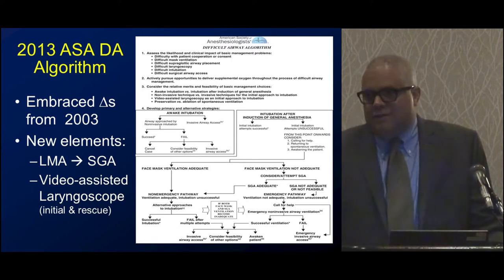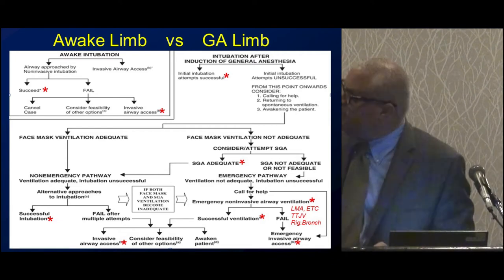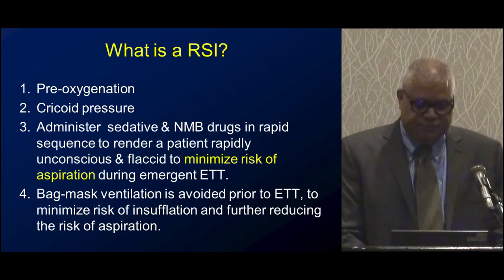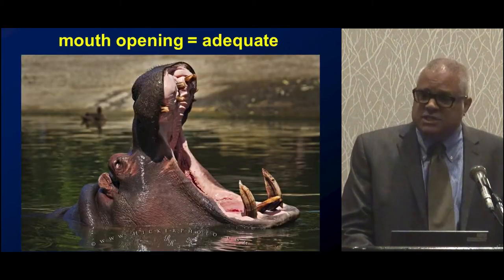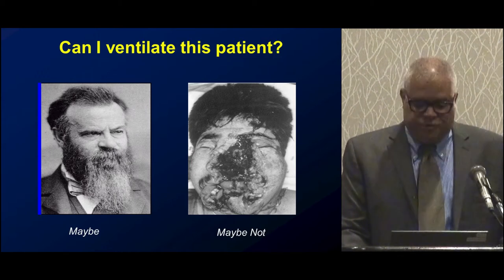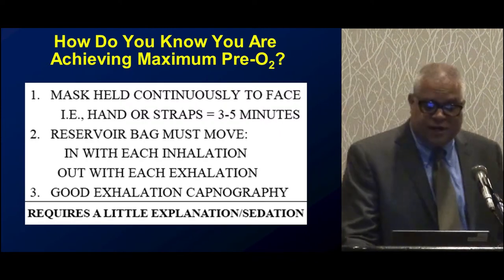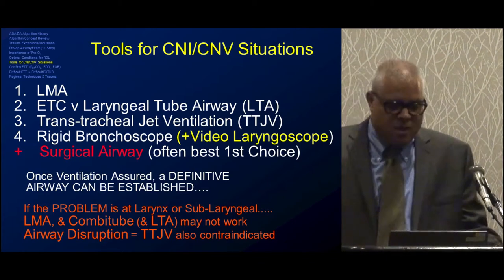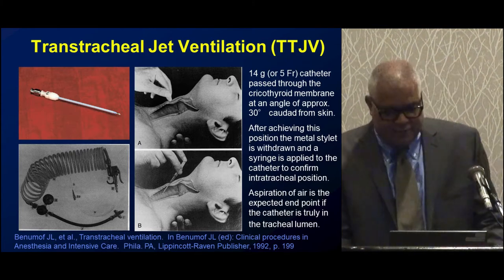2_Airway Management in Trauma & ICU - Anush Minokadeh, MD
San Diego - Imperial Chapter, American College of Surgeons & UC San Diego Division of Trauma, Surgical Critical Care, Burns & Acute Care Surgery present

SAN DIEGO TRAUMA, SURGERY & CRITICAL CARE WORKSHOP

Courtyard San Diego Airport/Liberty Station, San Diego, California